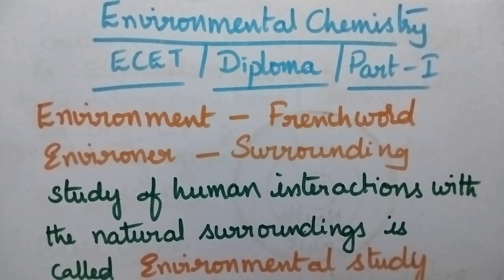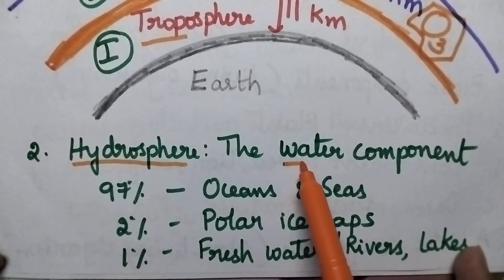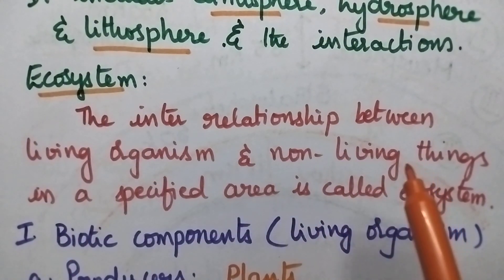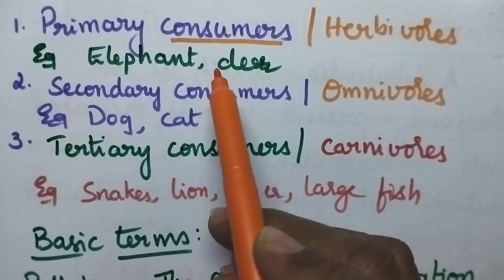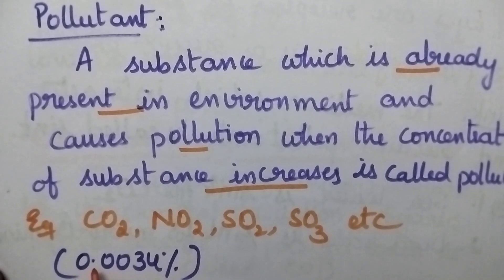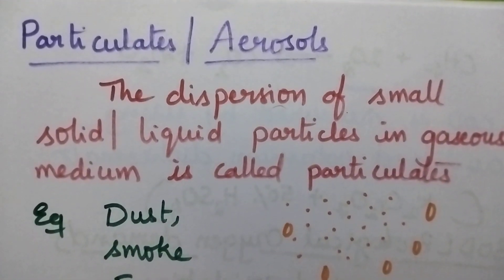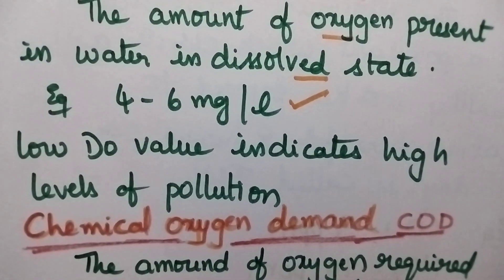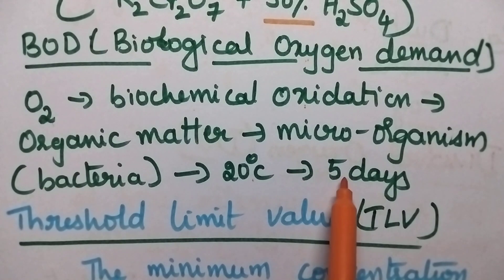environmental chemistry videos ECET diploma chemistry terms#pollutant#contaminant#do#cod#bod